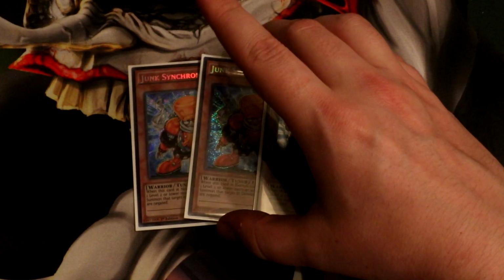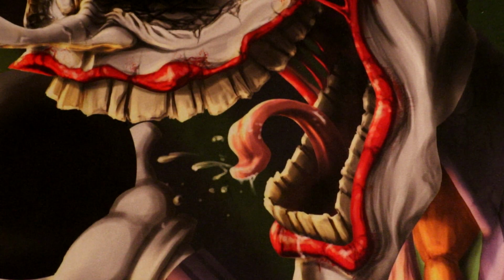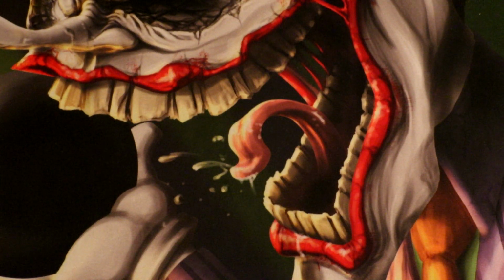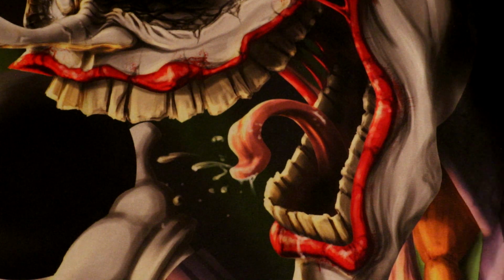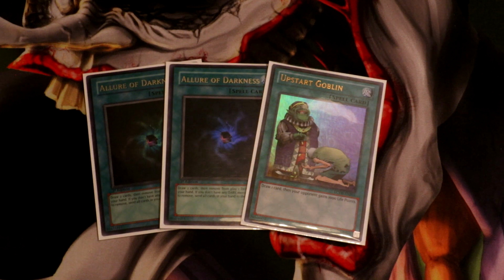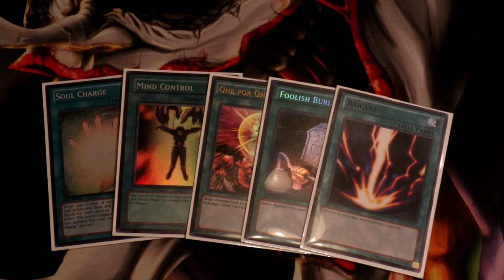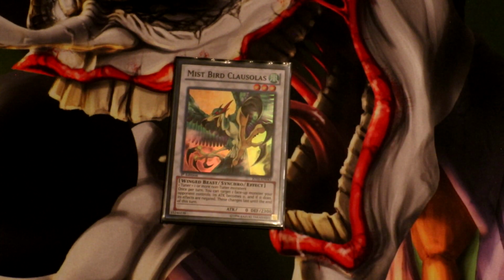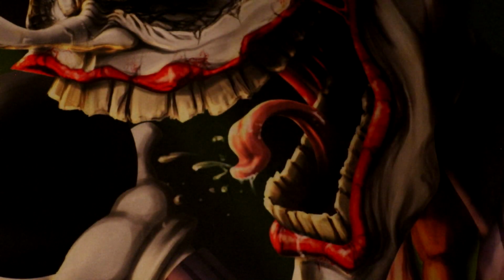Yugioh Deck Profile - Synchron Deck Profile (April 2016)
WHAT'S GOOD YOUTUBE!!! Today I'm bringing you my updated Synchron Deck Profile for the April 2016 Ban List.